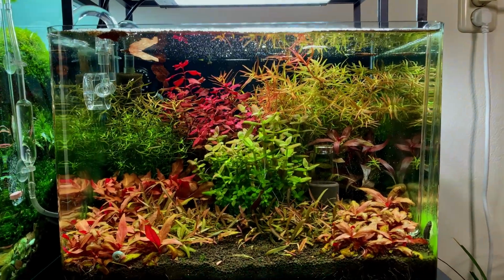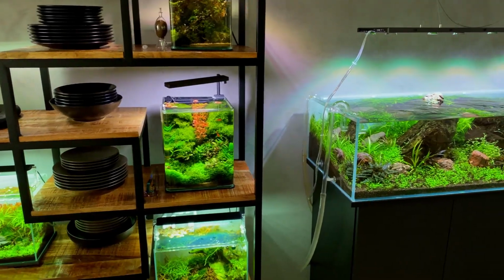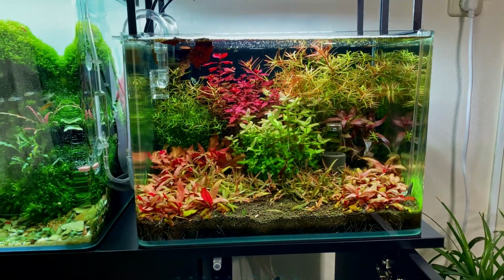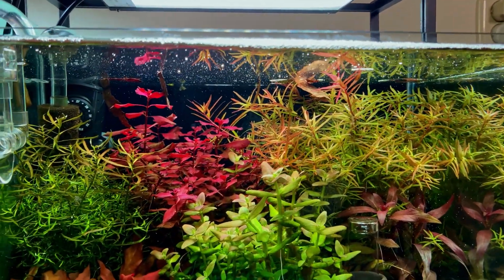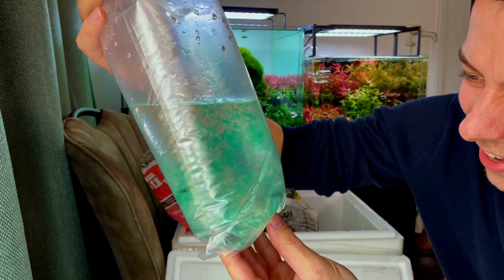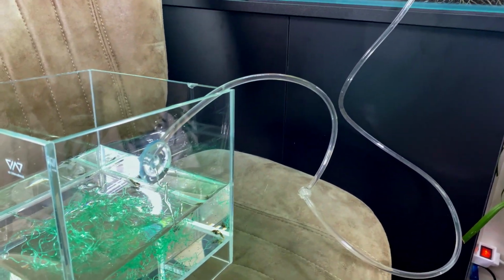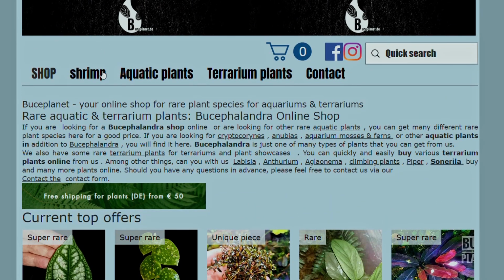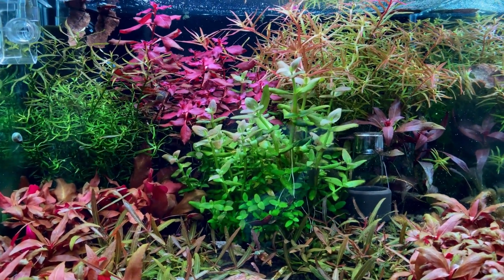UNBOXING THE MOST EXPENSIVE CREATURES I'VE EVER KEPT!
These are definitely the most beautiful and the most expensive creatures I've ever kept!

German Shrimp Breeder: Eray Aydemir

Link to the Oxydator

AQUARIUM
Dennerle Scapers tank 35L
FILTRATION
JBL e701 canister filter
AQUARIUM LIGHTING
SUBSTRATE
Aquario NEO Soil

PLANT LIST:
1x Cryptocoryne spec. 'Flamingo'
1x Rotala spec. ´H´Ra´
1x Ludwigia spec. Super Red
1x Alternanthera reineckii Lila In-Vitro
1x Alternanthera reineckii Mini In-Vitro
1x Hygrophila lancea Araguaia In-Vitro
1x Ludwigia arcuata In-Vitro
1x Ludwigia glandulosa

👉🏻Today's topics: Shrimp Unboxing, Caridina Shrimp, Reverse Osmosis Water, Aquascaping, Expensive Fish, Expensive Shrimp, Buceplanet, Galaxy Pinto Tiger Shrimp,